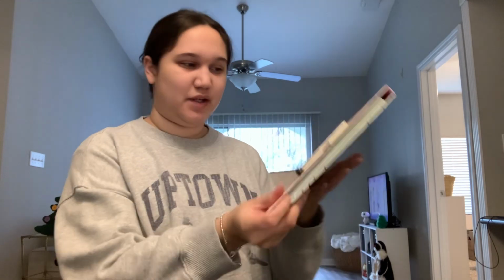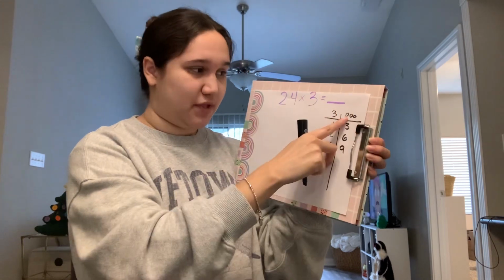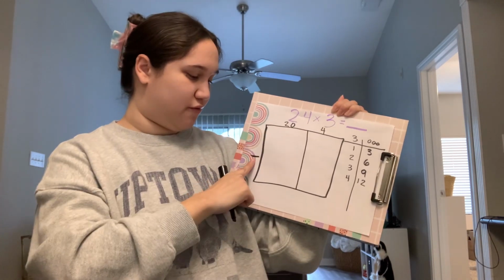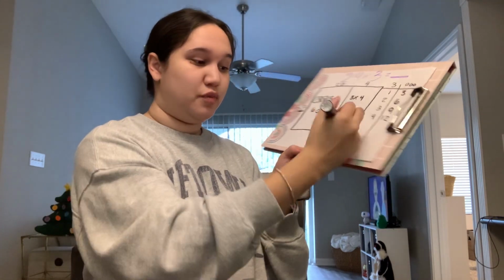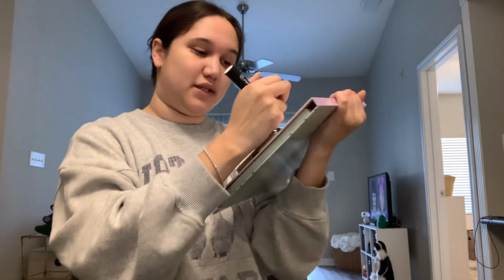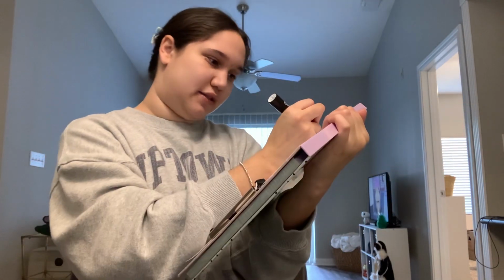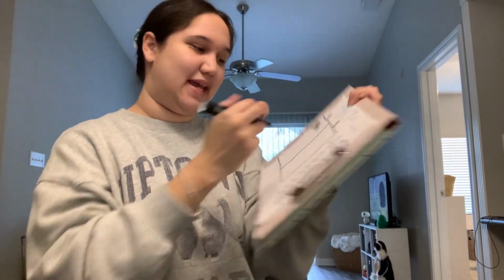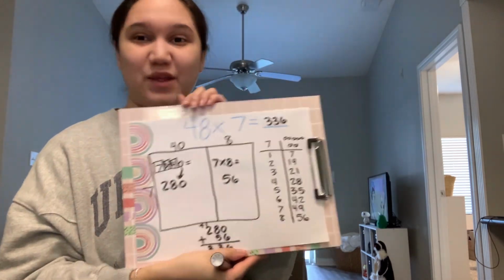How to multiply using the area model one digit times two digit